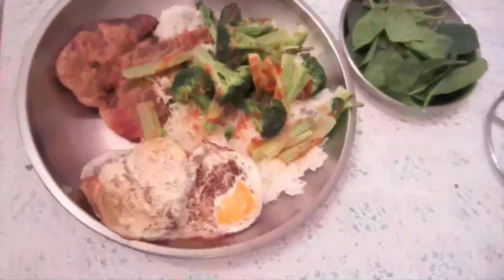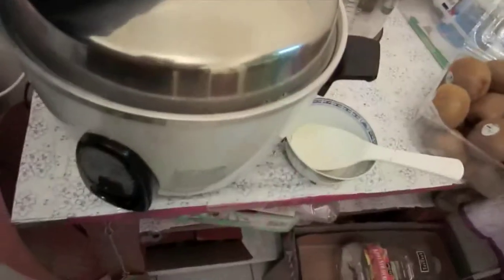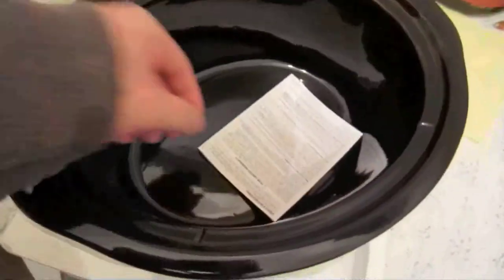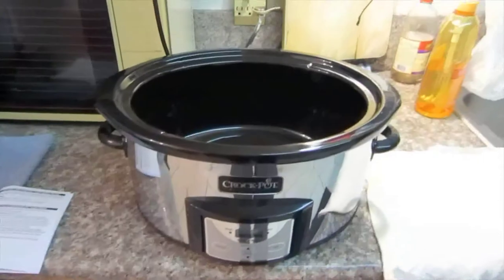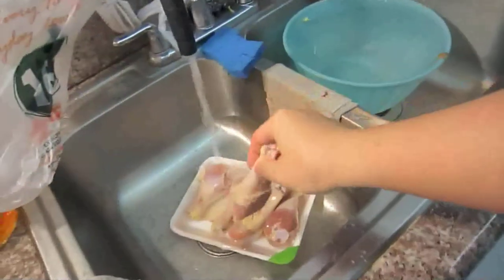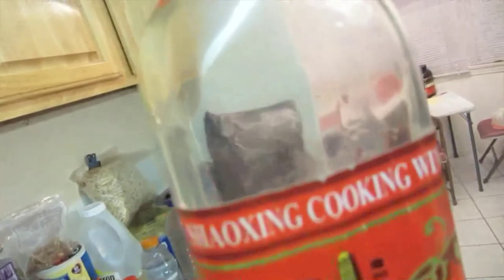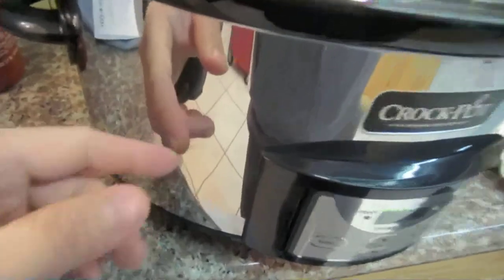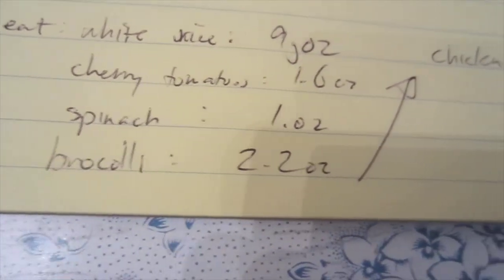Crock Pot Review and Cooking with Mikey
Video Journal 1-13-13

Review of Crock Pot and Cooking Chicken with it.